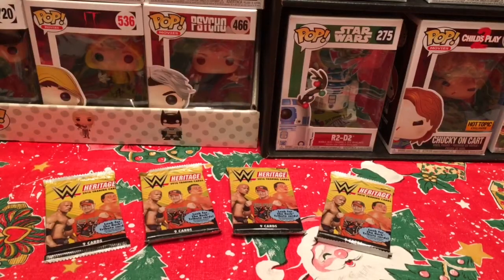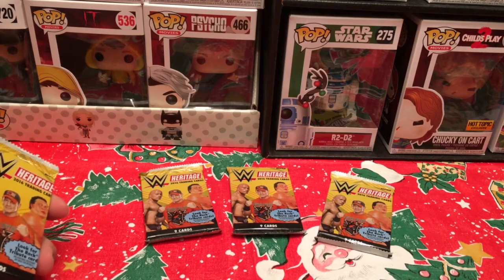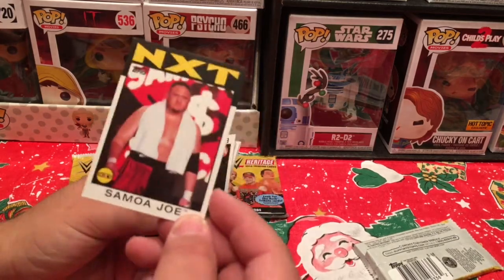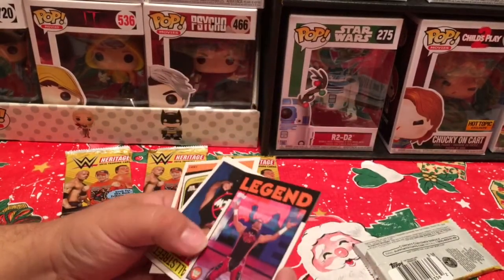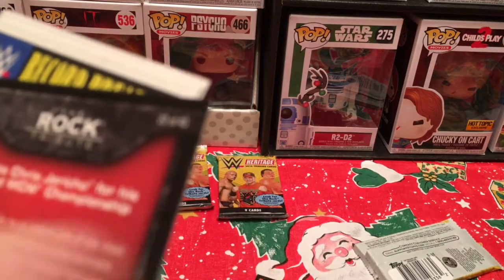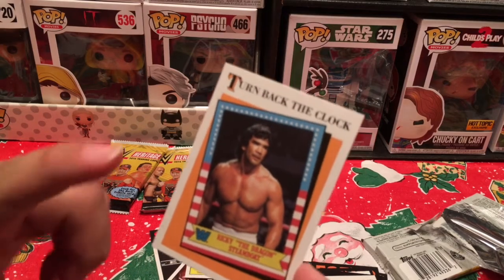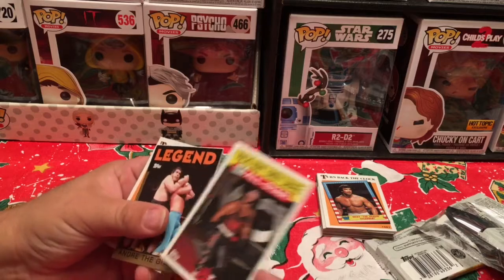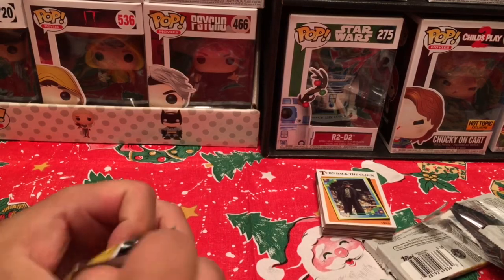Pop Culture Junkie PO Box Unboxing December 2018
FERRARA MARKET INC.